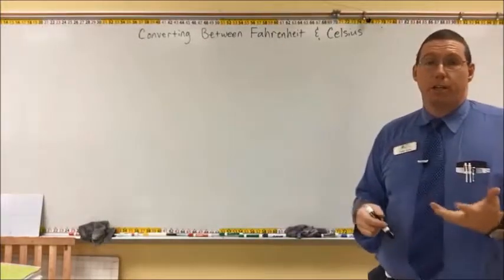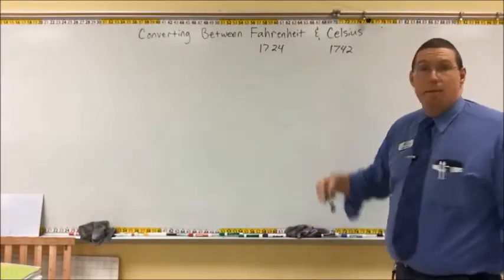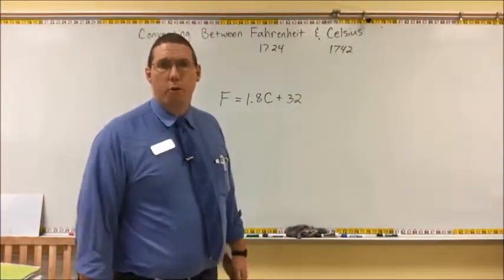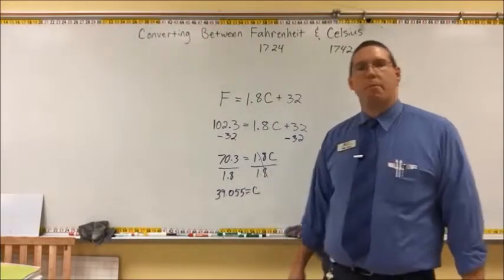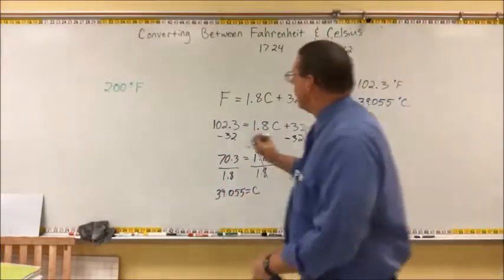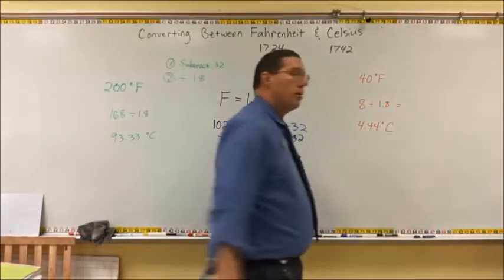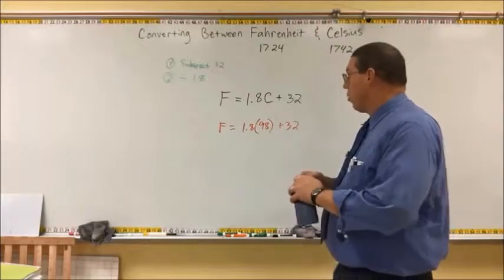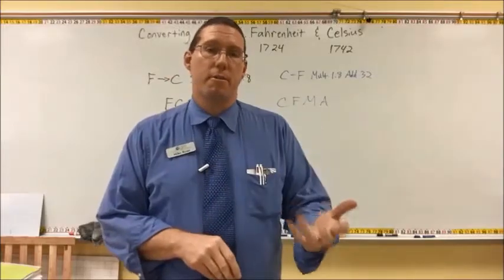Converting Between Celsius and Fahrenheit - Mr. Ryan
Mr. Ryan gives you a couple simple ways to convert from Celsius to Fahrenheit and from Fahrenheit to Celsius. Practice converting with this mini quiz